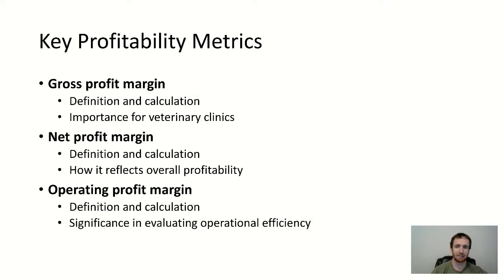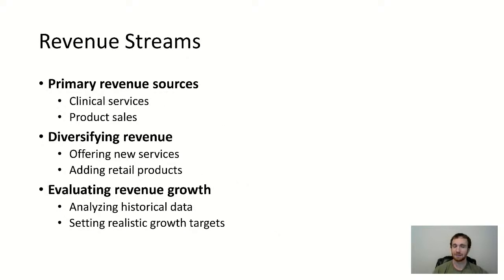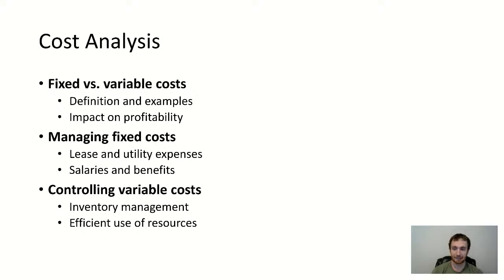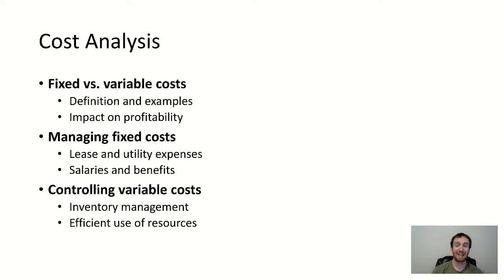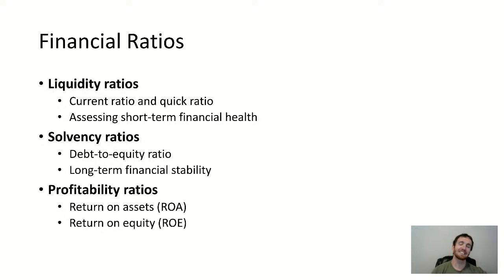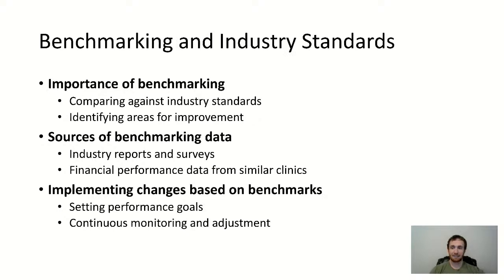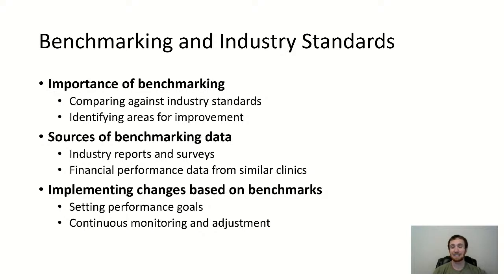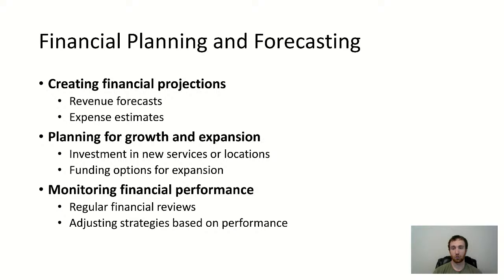Profitability Analysis: Assessing the Viability of Clinic Ownership